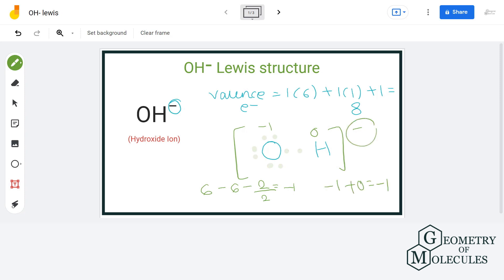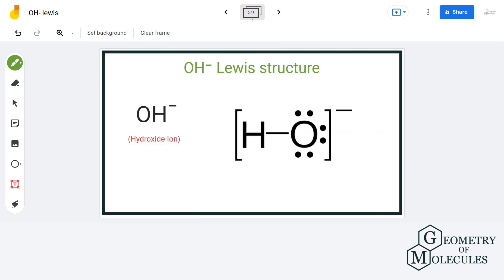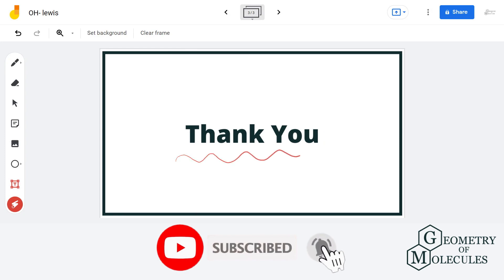OH- Lewis Structure: Hydroxide Ion Lewis Dot Structure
Today in this video, we will determine the Lewis dot structure for hydroxide ion, having a chemical formula of OH-. It comprises one hydrogen atom and one Oxygen atom.

To know its structure, we first look at the total number of valence electrons for the molecule and then determine the arrangement of the atoms in the structure. Watch this video to find out an easy way to determine the Lewis Structure for any molecule.